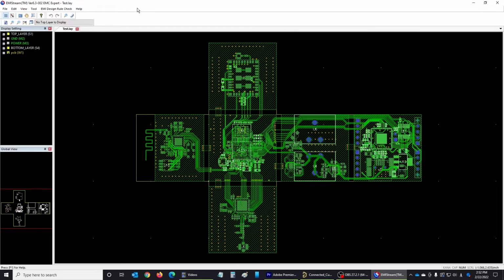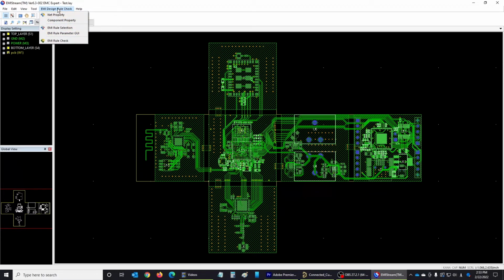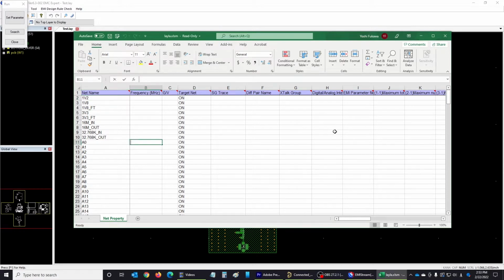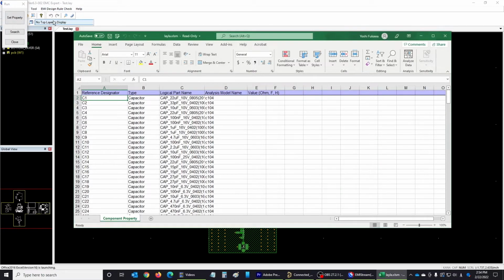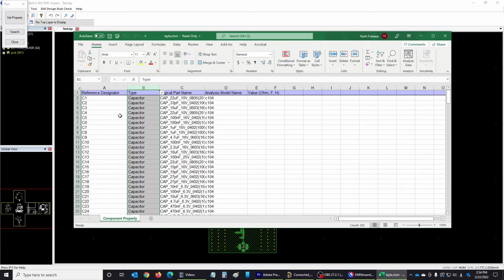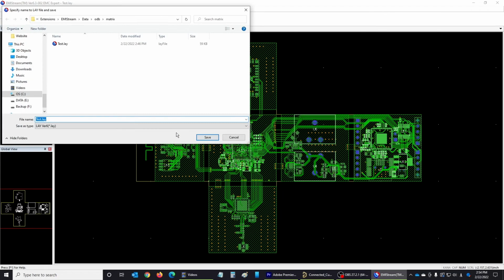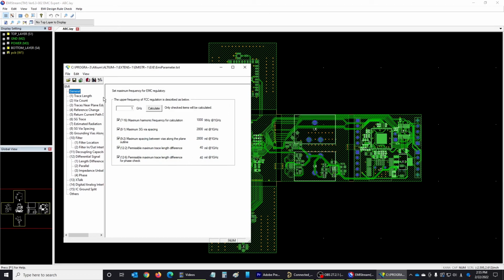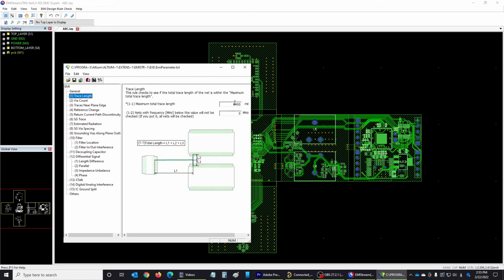EMIStream EMI Design Rule Checker (Presetting)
This video shows how to set parameters in EMIStream EMI Design Rule Checker for Altium Designer.